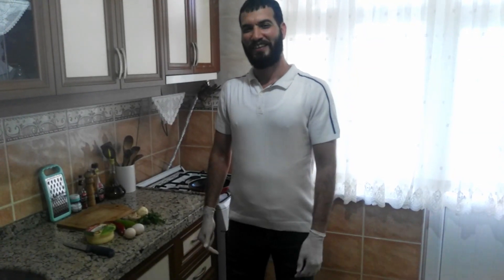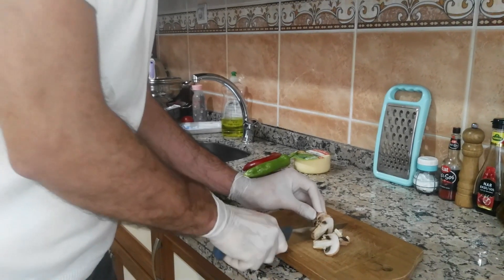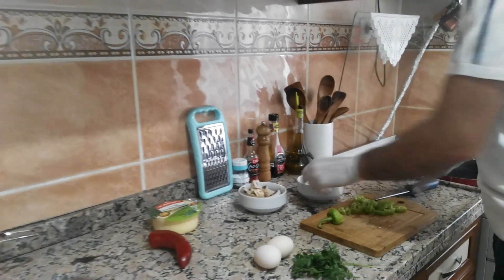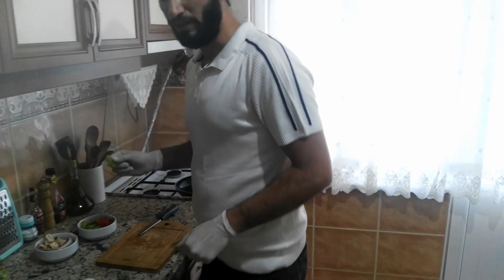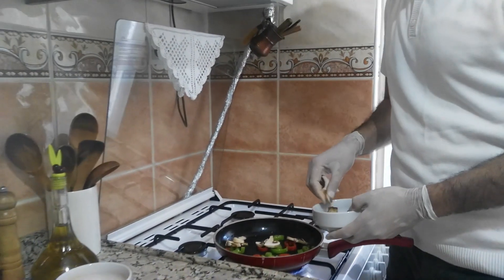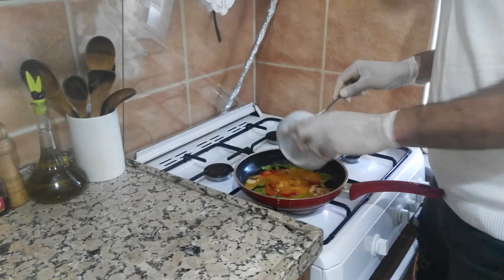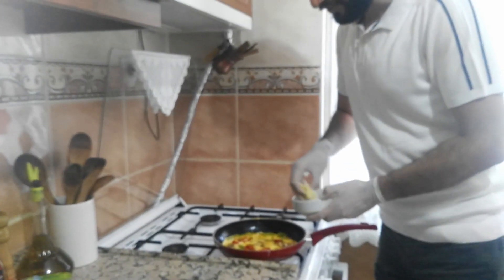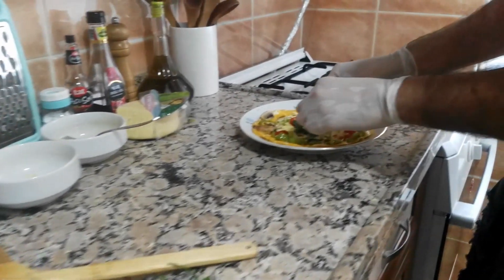How to make mushroom omlette ?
It is an easy omlette recipe for breakfast. Bon Appétit!

Don't forget to watch The Hundred-Foot Journey.